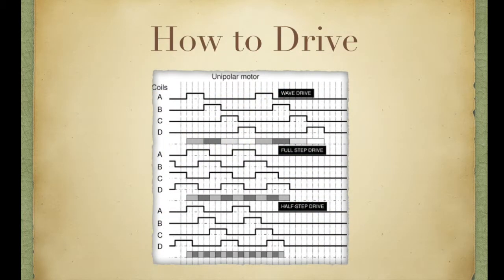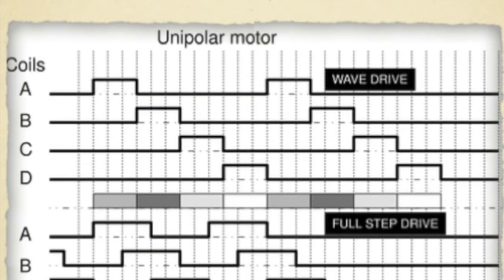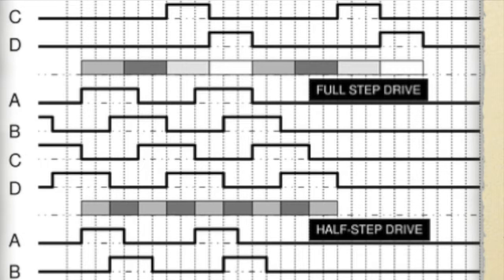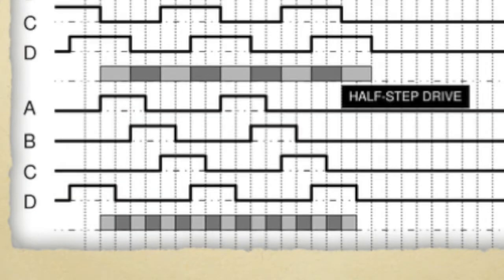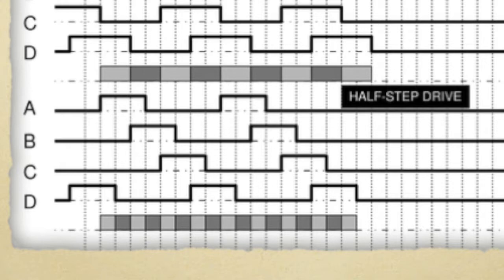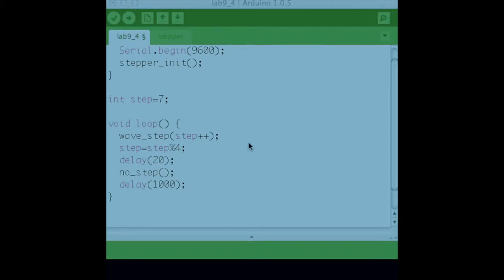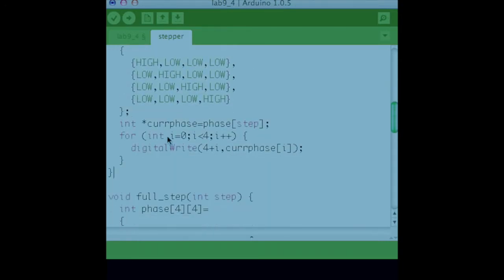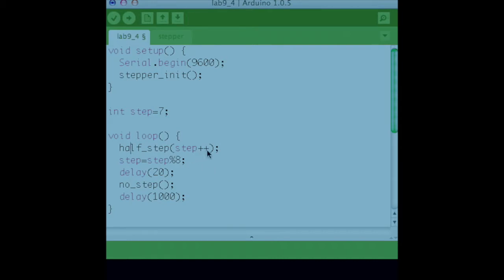2013I1 - 2190151 (ISE) Comp Prog Lab 9